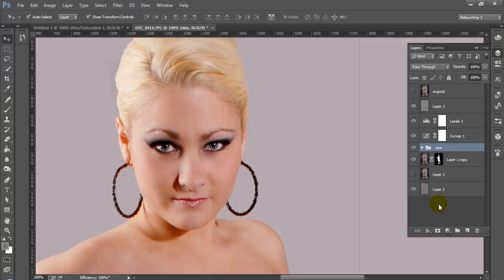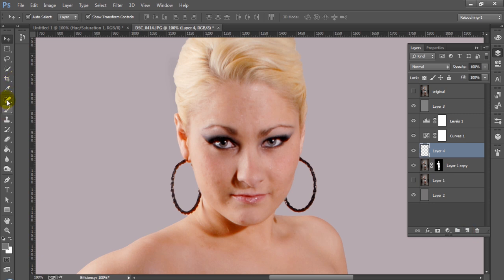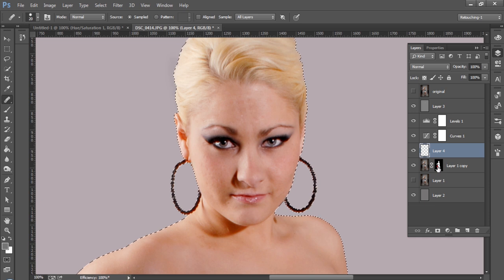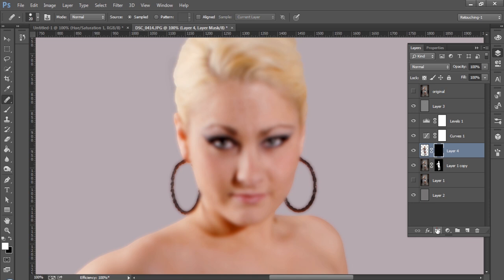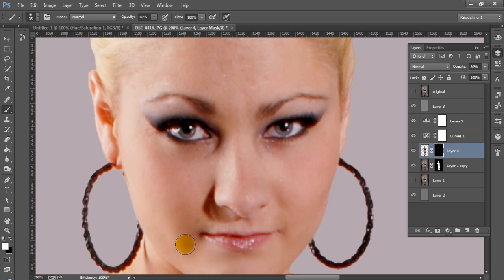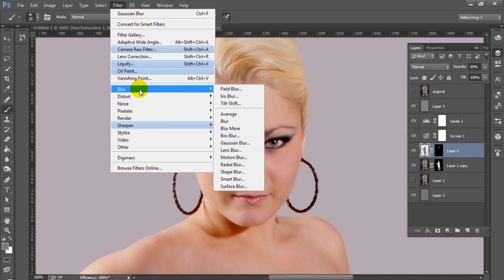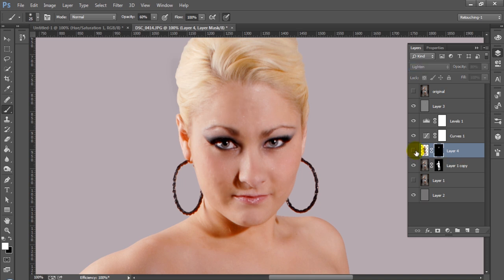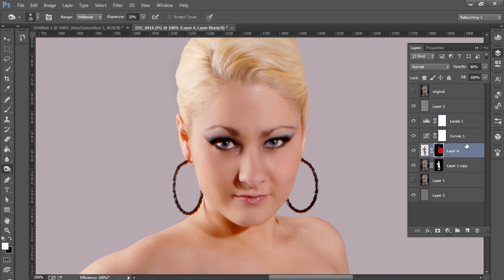Photoshop Beauty Retouching Skin Tutorial | Photoshop CC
Photoshop Beauty Retouching Tutorial - Retouching Skin. In this Beauty Retouching Tutorial we will focus on Retouching Skin in Photoshop CC. The techniques in this tutorial are not exclusive to Photoshop CC and can be used in nearly any modern version of Photoshop.

In this Photoshop Beauty Retouching tutorial some of the tools we will cover will be the Spot Healing Brush, Healing Brush, Masking, Gaussian Blur and Blending Modes.

Photography for this tutorial was provided by Photographer John Covington, you can see more of his work

/*Searches related to Skin Retouhcing/*-+
/*Searches related to photo retouching/*-+
/*Searches related to retouching tutorials/*-+
/*Searches related to high end retouching tutorials/*-+
/*Searches related to beauty retouching/*-+